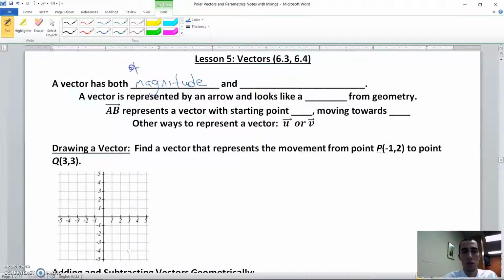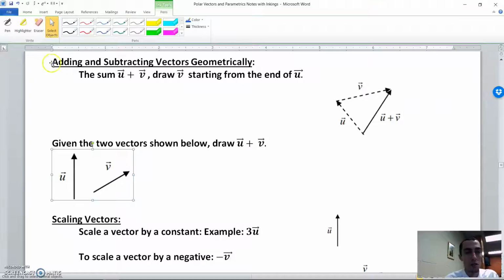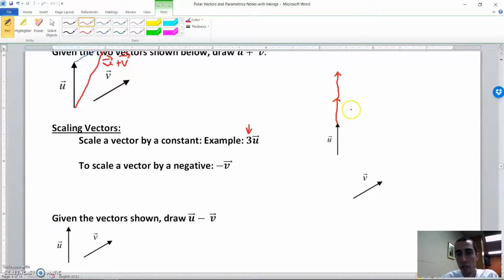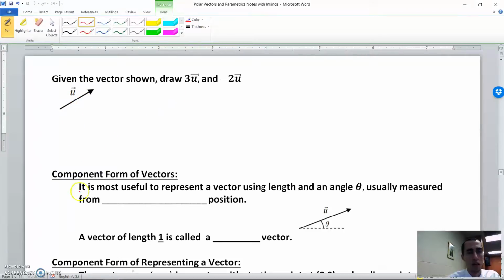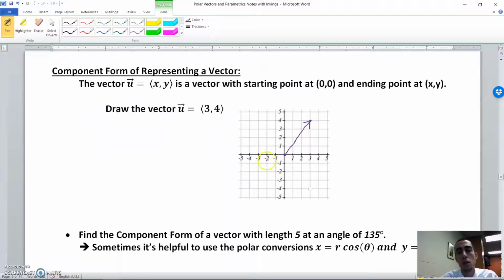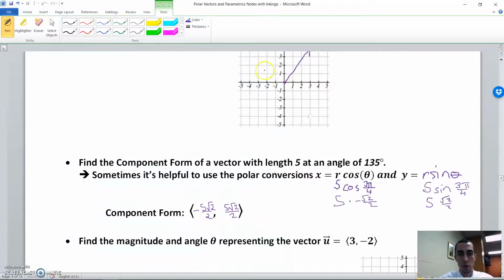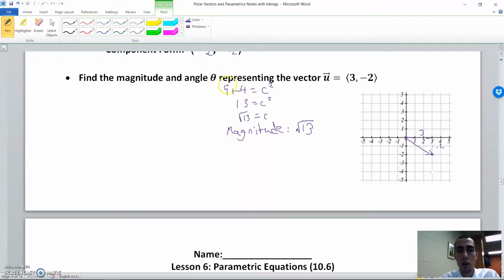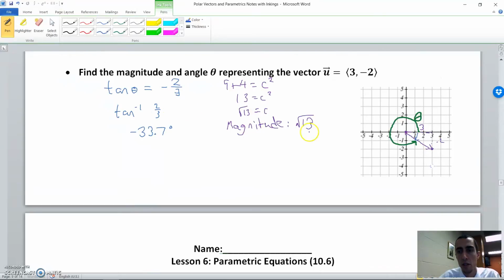Polar, Vector, Parametric Unit: Lesson 5 Vectors